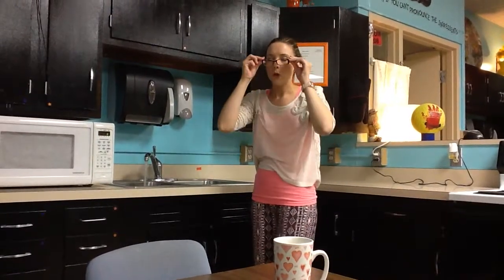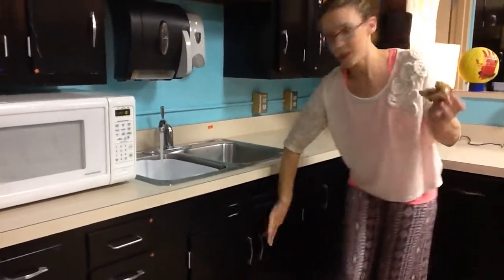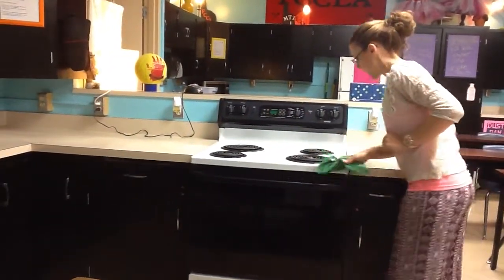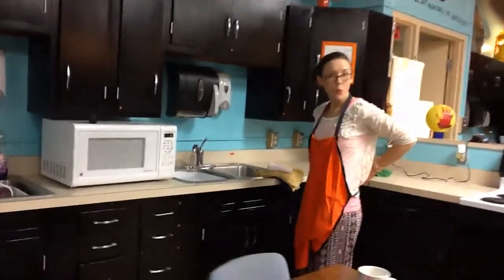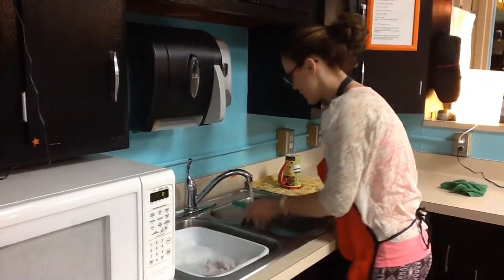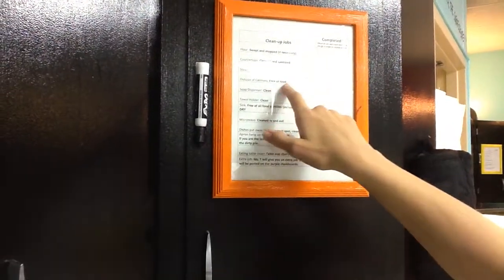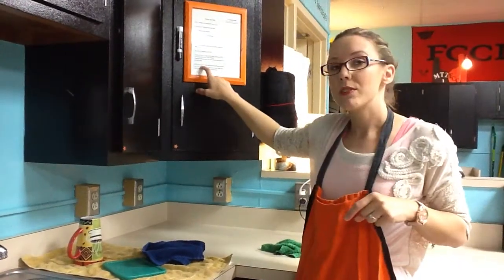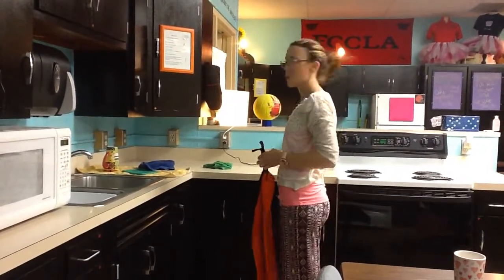Food Lab Procedures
Learn to complete a lab in Ms. Teeters' foods class. Clean up and organization are vital to a successful foods lab!